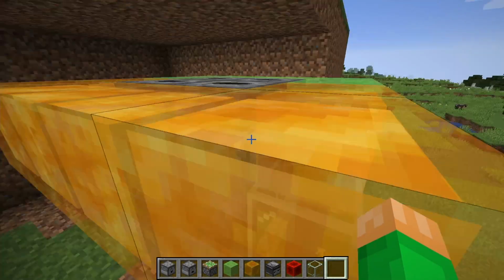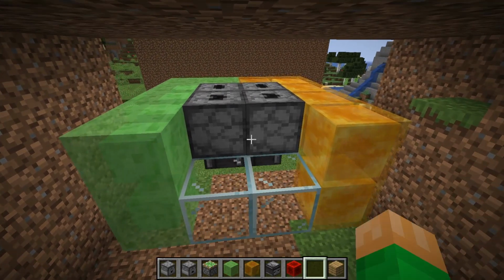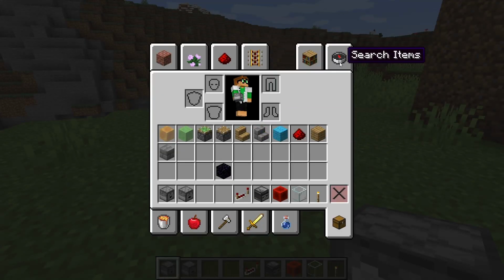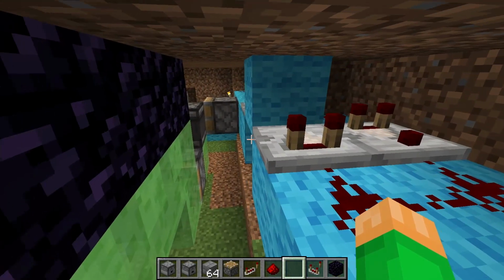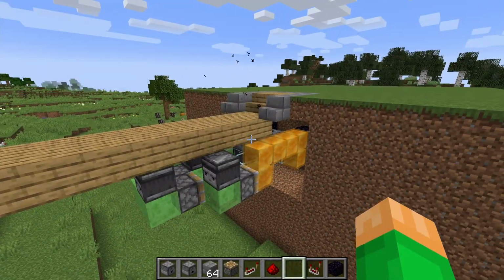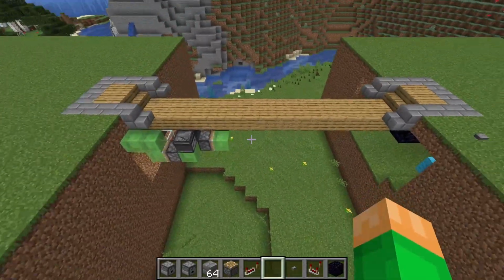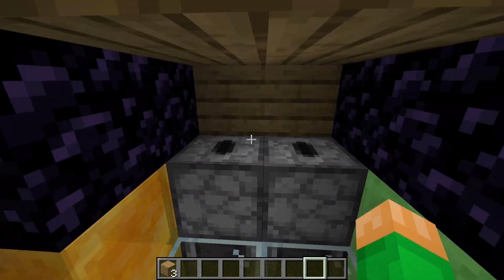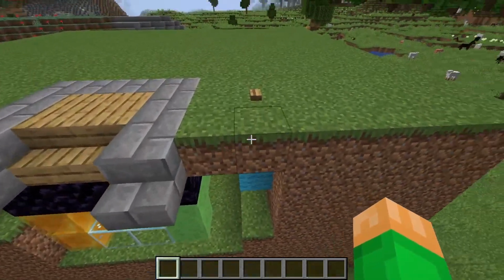I Made a SELF-BUILDING BRIDGE!!!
In this video I used mods to create a self-building bridge...

There you can also post ideas for my future videos!

Other ElsewhereSMP Creators!